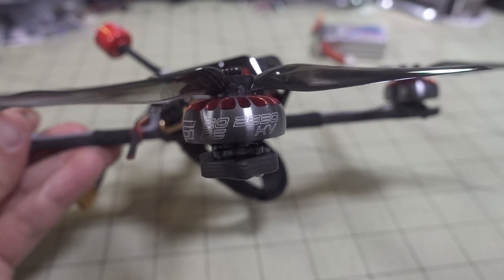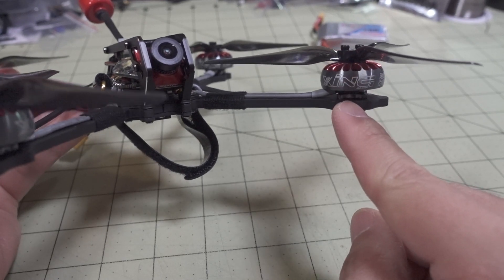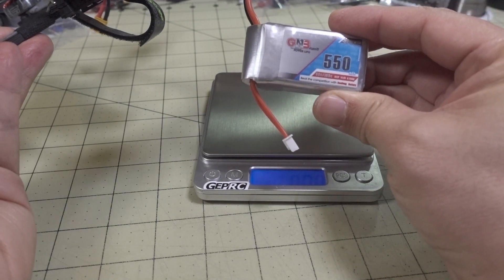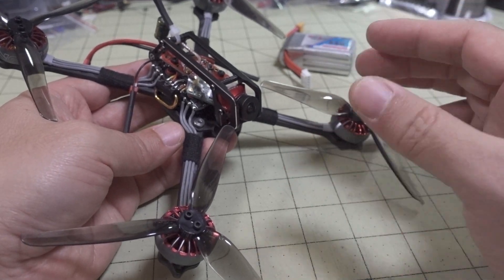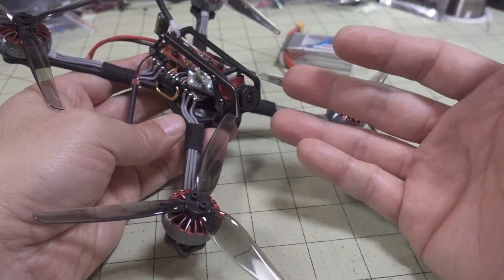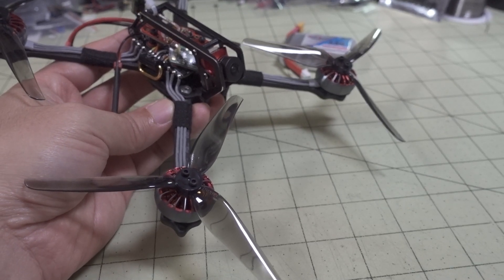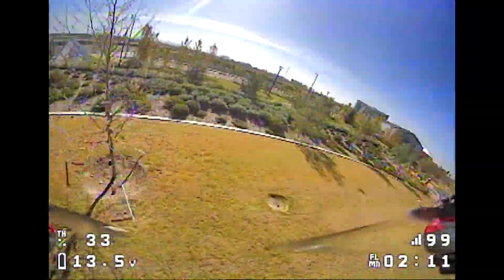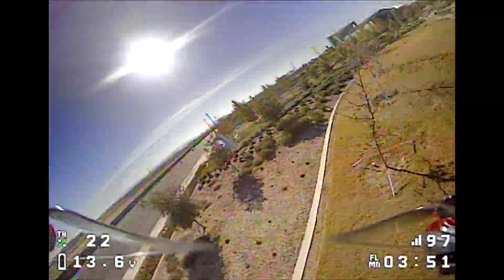iFlight XING 2005 2550kv Motor Review 🛵🏁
🛒 iFlight XING 2005 motors

250mah 1S
300mah 1S
450mah 1S
520mah 1S
300mah 2S
300mah 3S
450mah 2S
520mah 2S
300mah 3S
520mah 3S

Bitcoin - 12Y5vysDMvgqX4Z7h7iRTsgwWoCNwv9MPs
Ethereum - 0xD8f3758678F3d93539F804e36811f0A04B0D047F
Litecoin - LcyGPS2f3NZxWU6BRkCJ5qdk1zV6jUCtn8